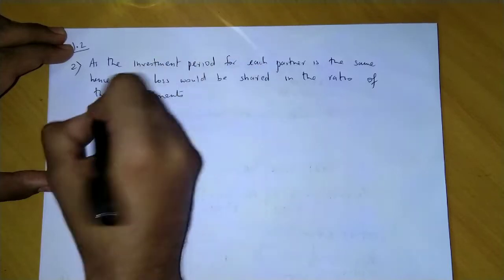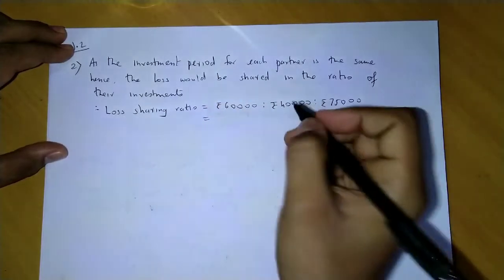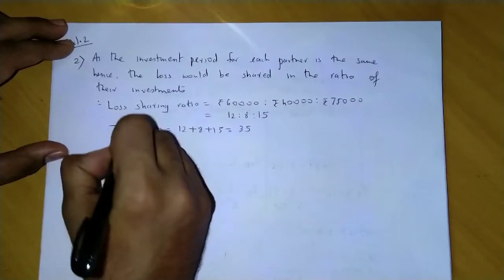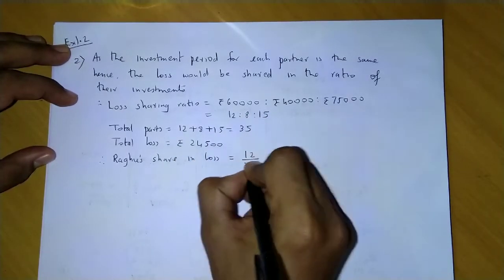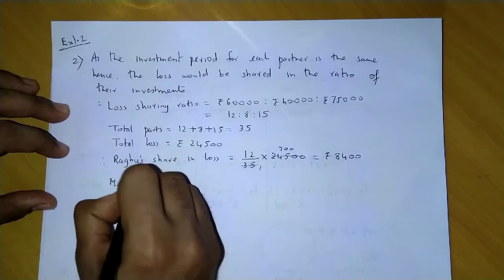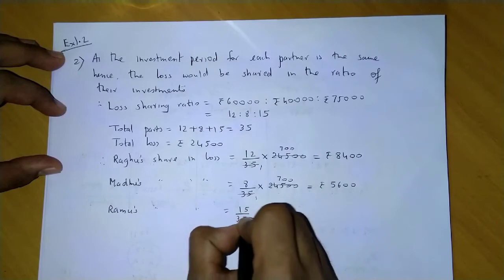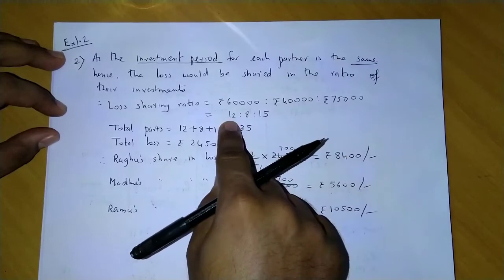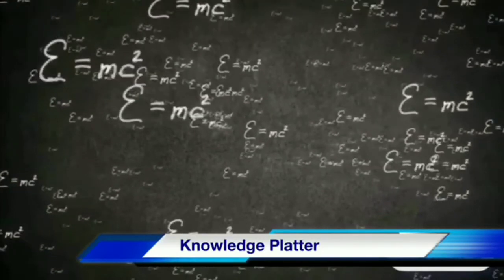Ratio, Proportion and Partnership - HSC - SYJC - 12th COMMERCE - Chapter 1 - Maths 2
Solution to Ex 1.2 Problem 2 .

Raghu, Madhu and Ramu started a business in a partnership by investing Rs. 60,000, Rs. 40,000 and Rs. 75,000 respectively. At the end of the year they found that they have incurred a loss of Rs. 24,500. Find how much loss each one had to bear.